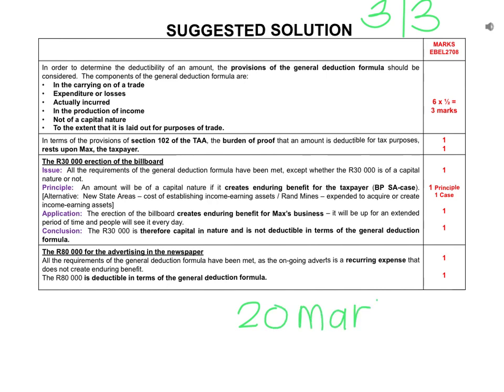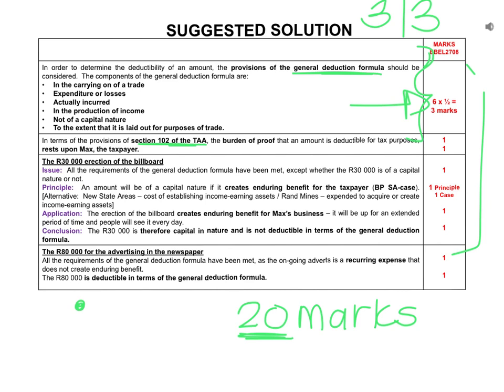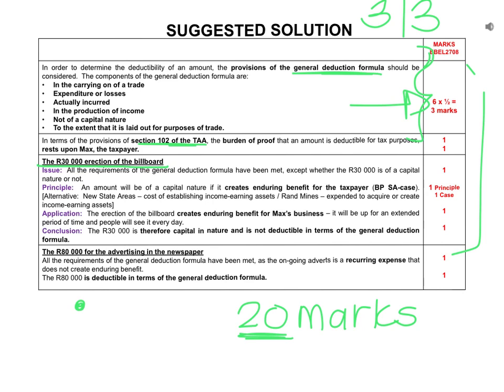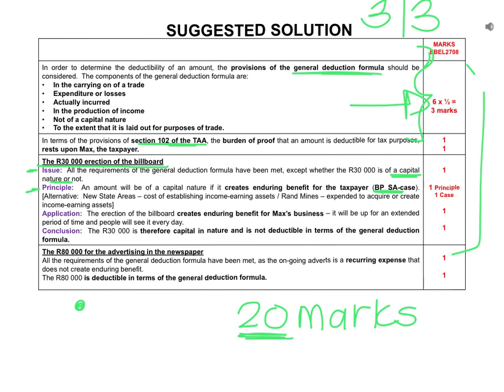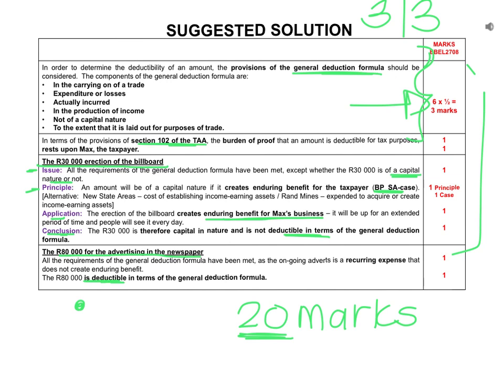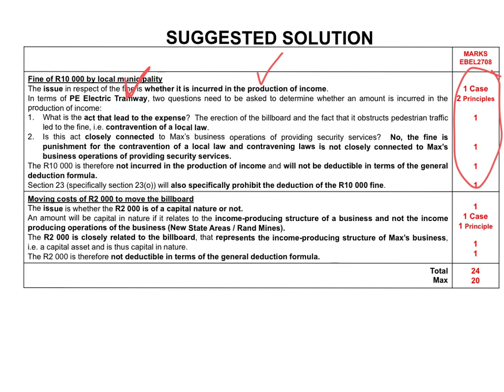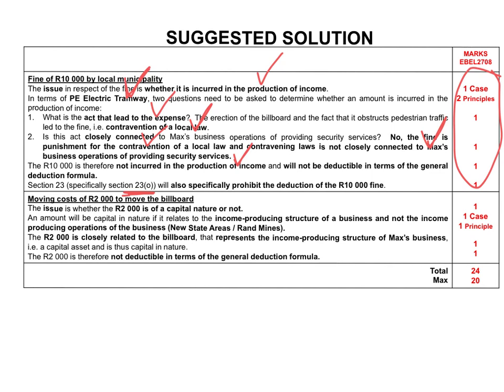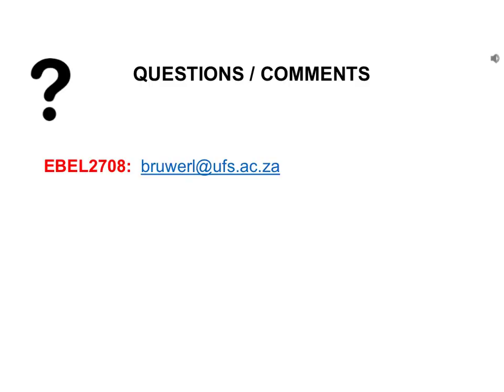How to deal with discussion in assessments 3 of 3